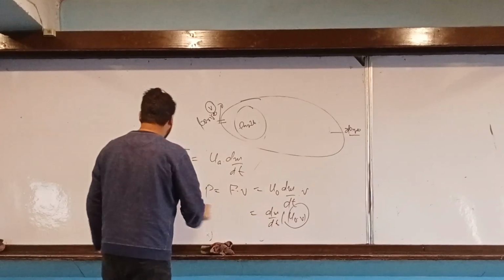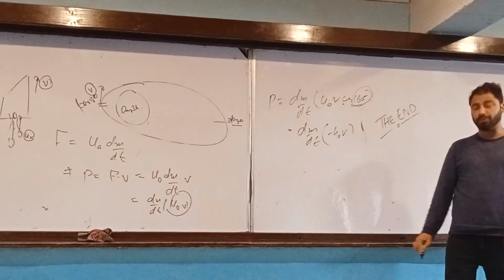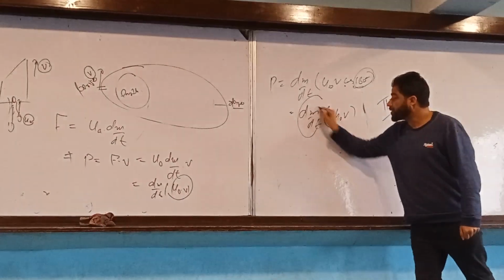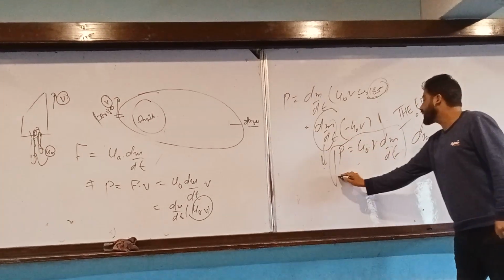why rocket is fired off near perigee...